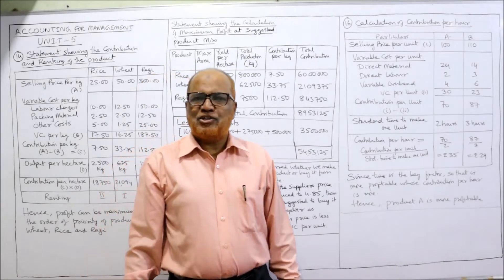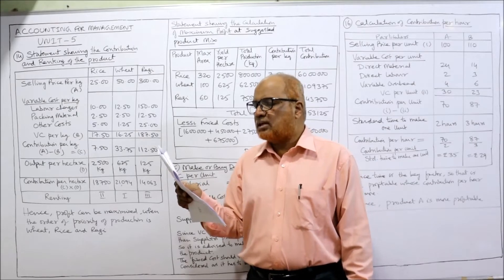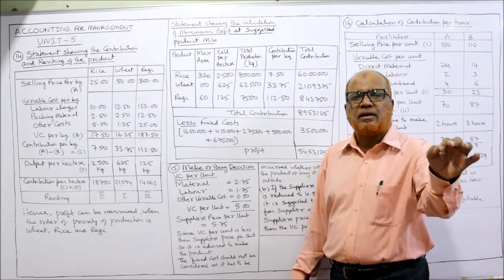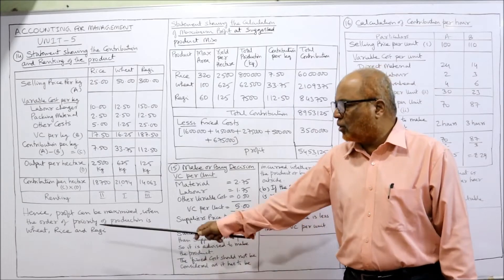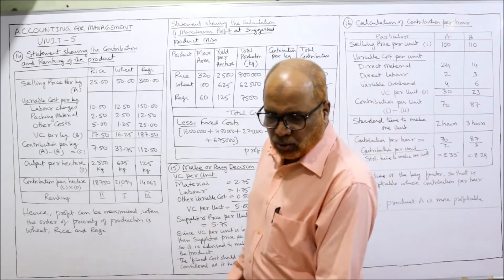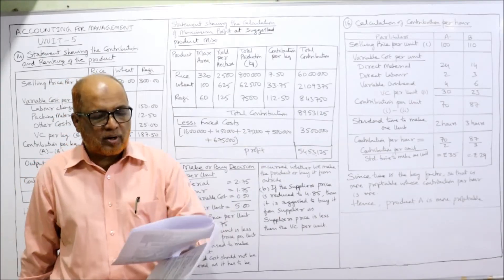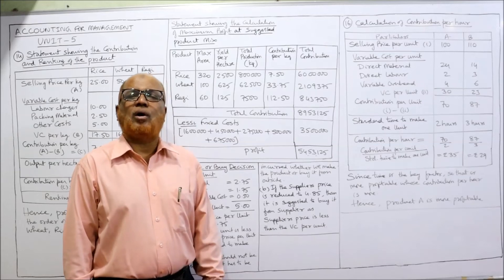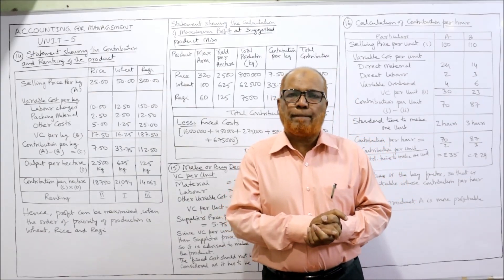Accounting for Management I CVP Analysis I Problems and Solutions I Part 5 I Hasham Ali Khan I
CVP Analysis
Problems on CVP Analysis
Problems and Solutions on CVP Analysis
Problems on Break Even Analysis
Meaning of CVP Analysis
Break Even Analysis
Meaning of Break Even Analysis

In this video I have explained in detail the topic of CVP  Analysis. Complete theory explained on the concept of CVP Analysis and Break Even Analysis.  A number of problems are solved on CVP Analysis.   Watch the video till the end to get a complete command on the topic of CVP Analysis.